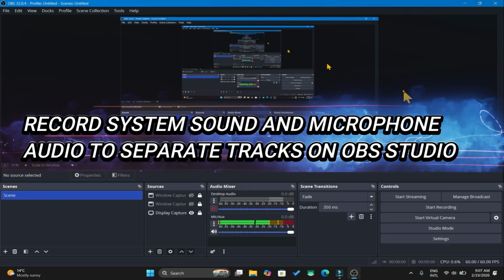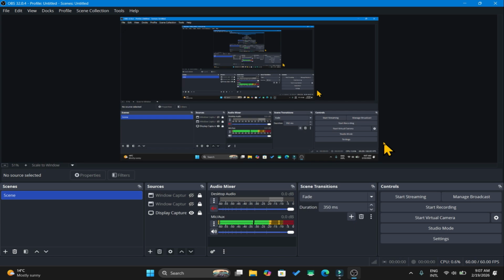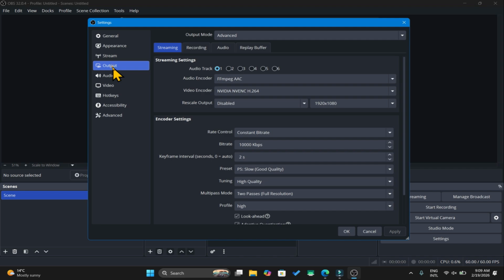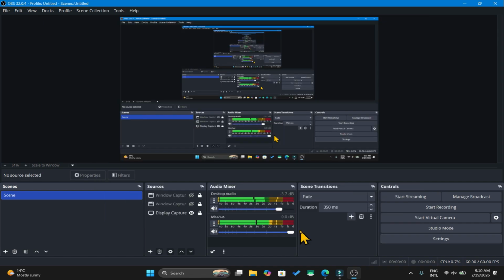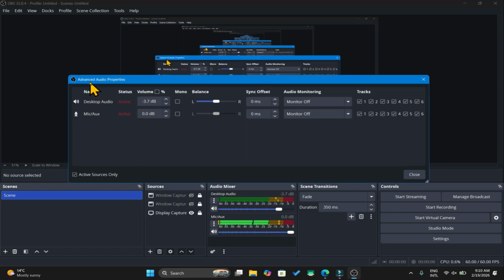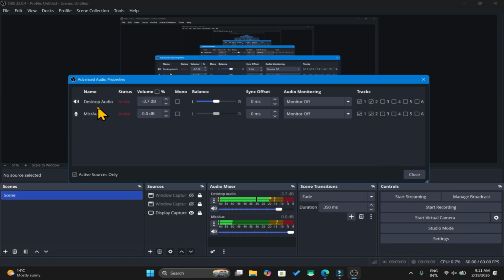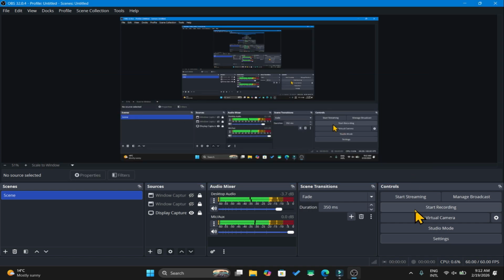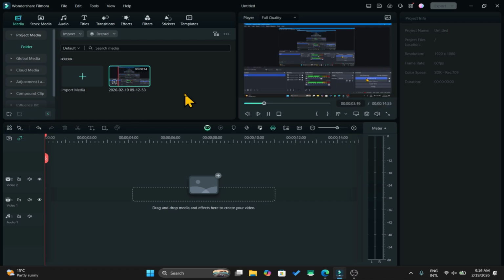Record Desktop Audio & Mic Separately in OBS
In this video, I will show you how to record system sound and microphone audio on separate tracks in OBS Studio.

Separating audio tracks in OBS allows you to edit your microphone and system sound independently in post-production. This is perfect for gaming videos, tutorials, and YouTube content creation.

In this OBS tutorial, you will learn:
✔ How to enable multiple audio tracks
✔ How to separate mic and desktop audio
✔ Advanced audio settings in OBS
✔ Export settings for multi-track recording

This guide works with the latest version of OBS Studio on Windows.